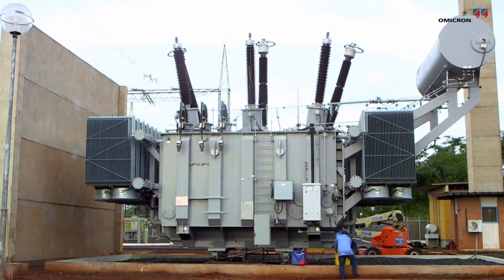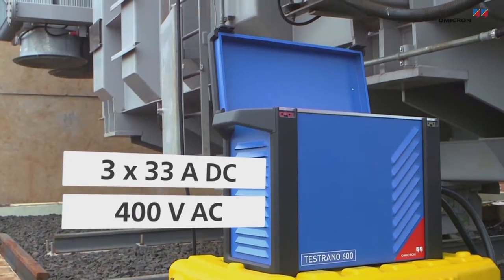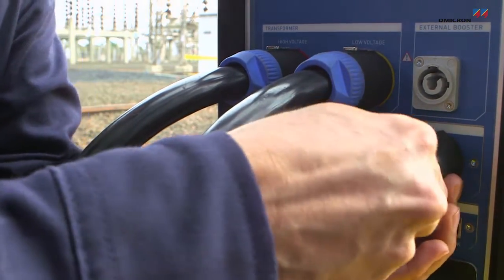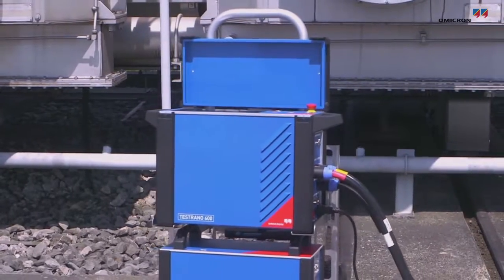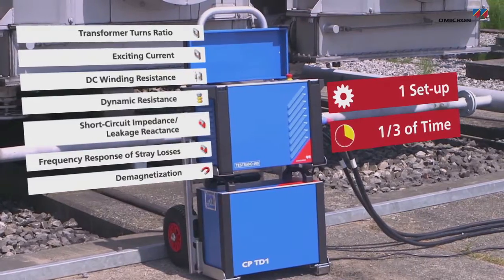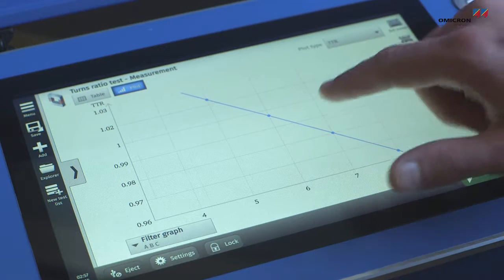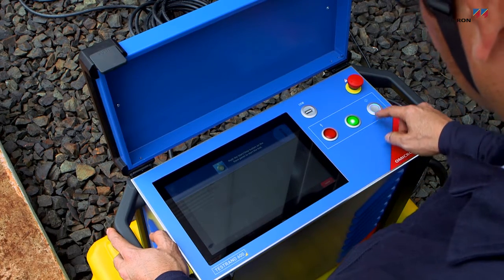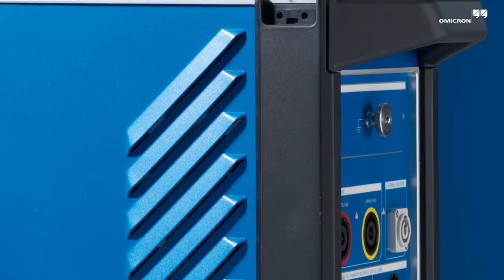TESTRANO 600 – Three-phase test system for comprehensive power transformer testing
With TESTRANO 600, OMICRON has developed the world’s first portable, three-phase test system, which supports all common electrical tests on power transformers. Weighing just 20 kg/44 lbs, it is ideal for routine and diagnostic testing onsite and during factory acceptance tests (FAT). In addition, its innovative design significantly reduces wiring efforts, cutting down testing time to one third compared to conventional single-phase testing.

With TESTRANO 600, operators need just one common setup to perform multiple tests, such as transformer turns ratio, exciting current, DC winding resistance, dynamic resistance, short-circuit impedance / leakage reactance as well as frequency response of stray losses (FRSL). By combining it with the accessory CP TD1, it can as well test power/dissipation factor and capacitance up to 12 kV.